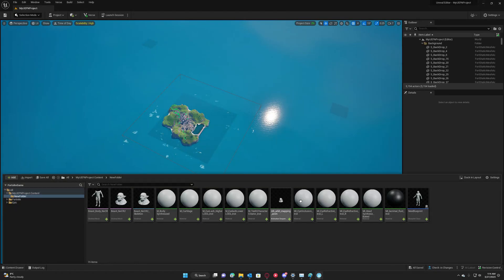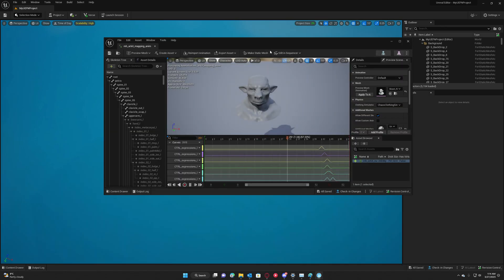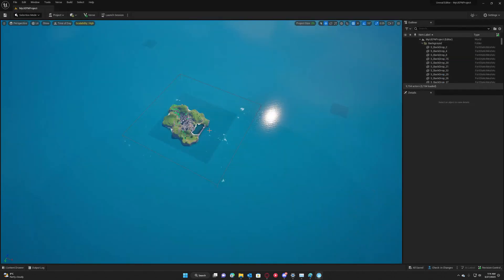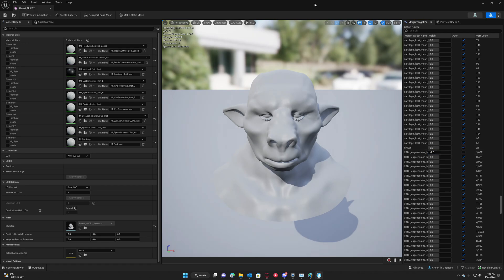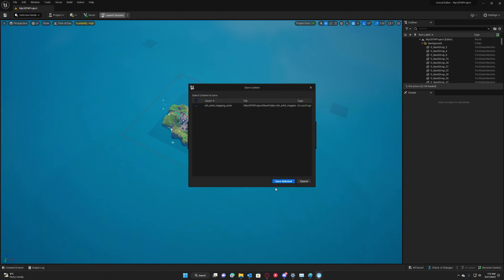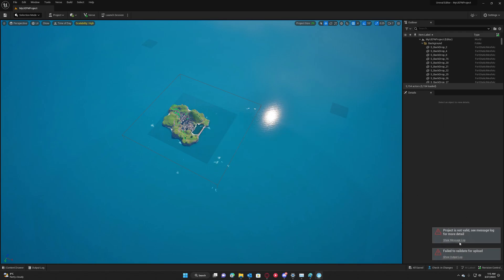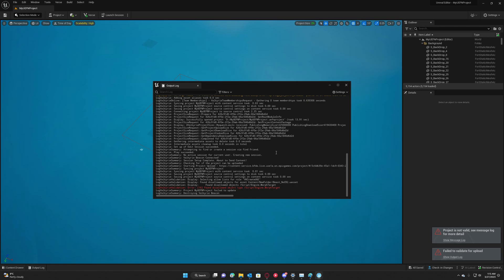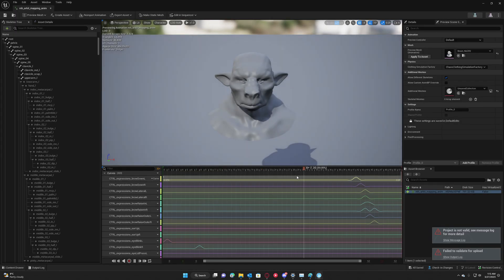UEFN - No Morph Target Support